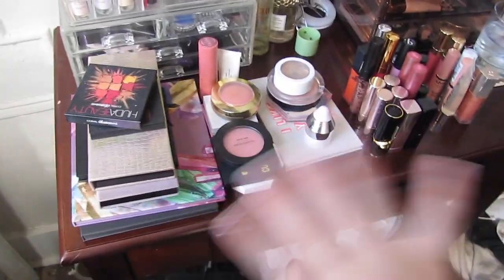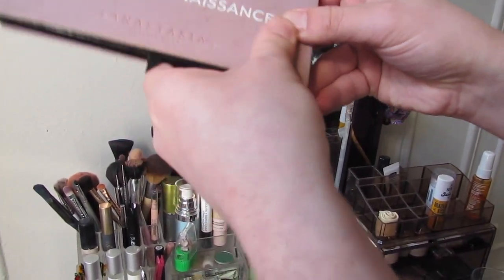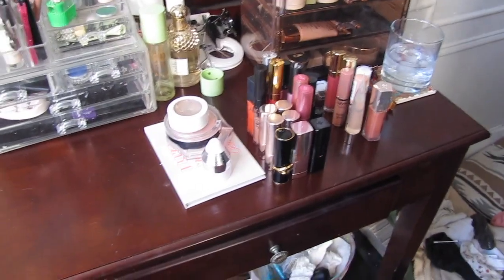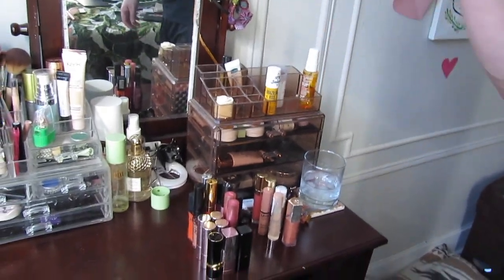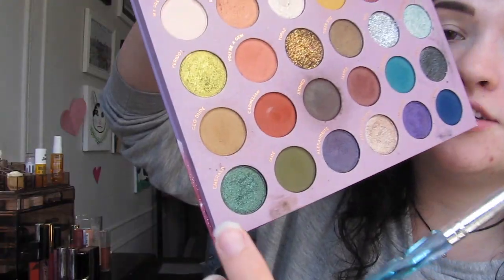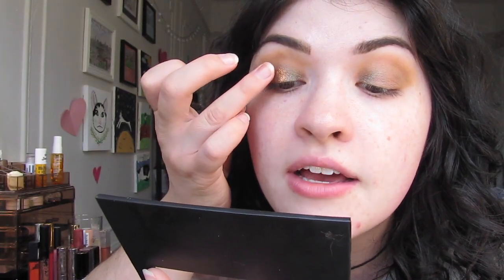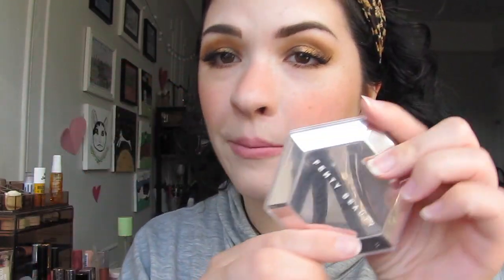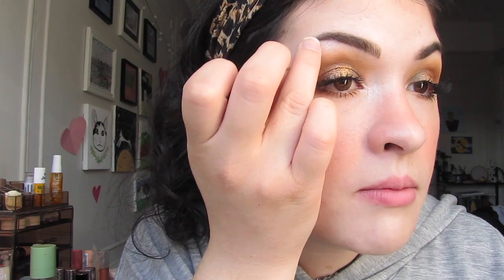BOYFRIEND PICKS MY MAKEUP CHALLENGE | so much glitter lol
When in quarantine, am I right, ladies? Lol my boyfriend picked my makeup for this video! He was such a good sport and picked out some interesting products I hadn't used in a long time!

Please let Vince know what a good job he did in comments, even if you don't think so! He was very nervous and I think he did an awesome job! While today, my boyfriend just picked my makeup, we plan on having him come back real soon so he can do my makeup!

I make a variety of beauty content including makeup organization, skincare reviews, hair stuff, mental health stuff! Its all a good time and I'd love to have you join my little community here!

Makeup Worn:

Colourpop Sweet Talk palette, gold pressed glitter
Colourpop So Jaded palette, shade "geodude"
Revlon So Fierce Mascara
Ardell Magnetic Accents
Elf Hydrating Primer
Revlon Candid Glow Foundation in 120 "buff"
Glossier Stretch Concealer in G10
Revlon Candid Setting Powder in 001
Colourpop Pressed Powder Bronzer
Honest Beauty Creme Blush in "Coral Peach"
Fenty Beauty Diamond Bomb in "How Many Carats?"
Colourpop Lux Lipstick in "What's Your Sign?"
Colourpop Just a Tint in "City of Stars"

Here are some other videos you can watch right now!